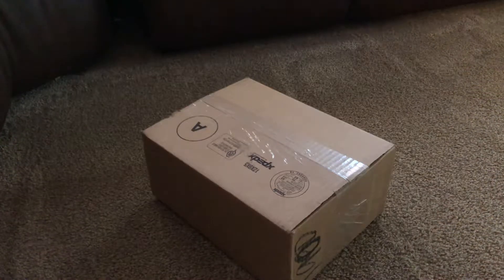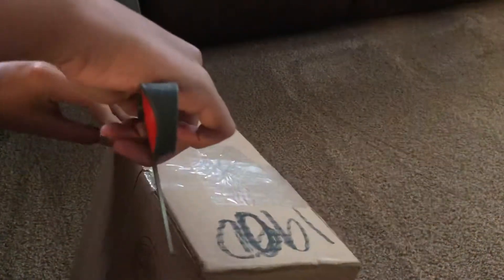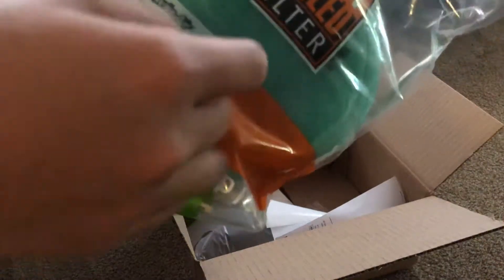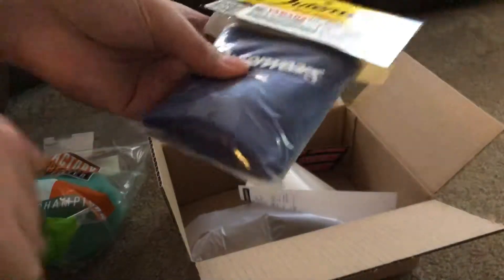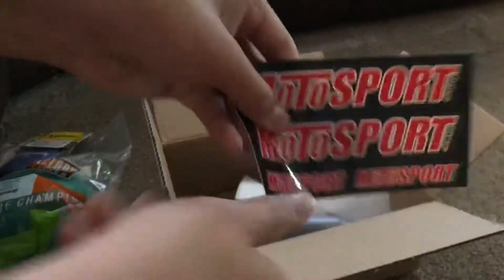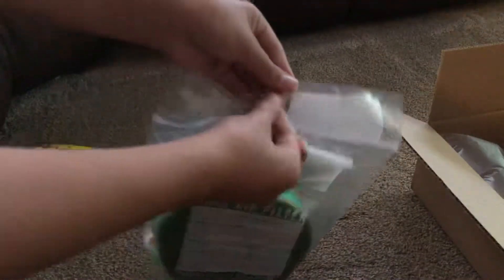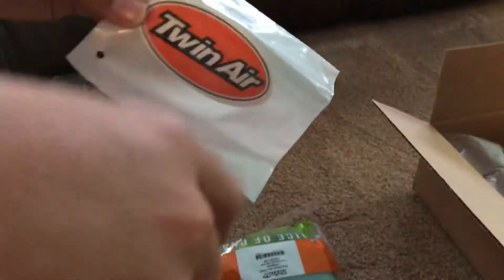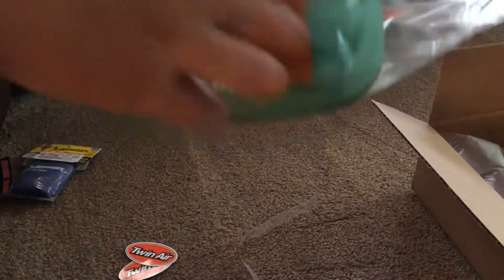Twin Air Foam Air Filter Unboxing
This was an unboxing video of a twin air air filter for my 2018 YZ 125. Enjoy!